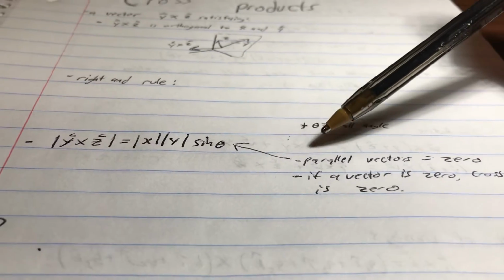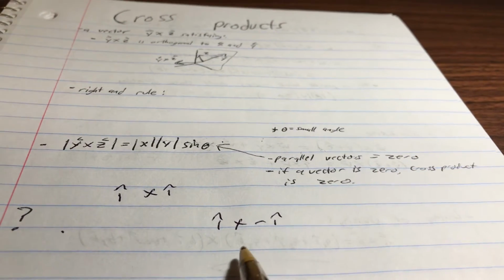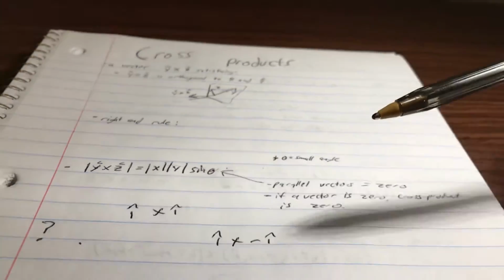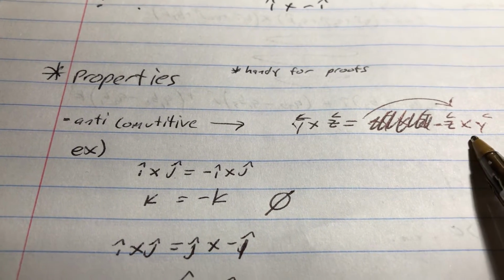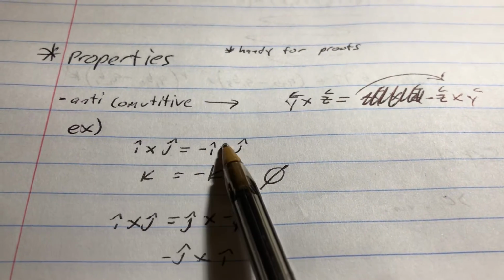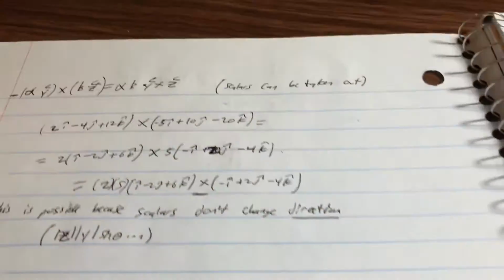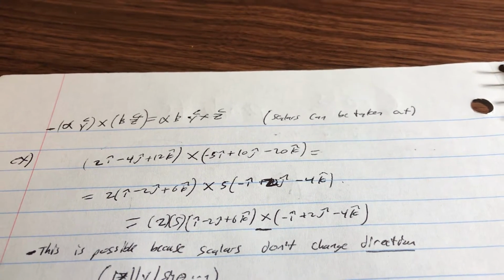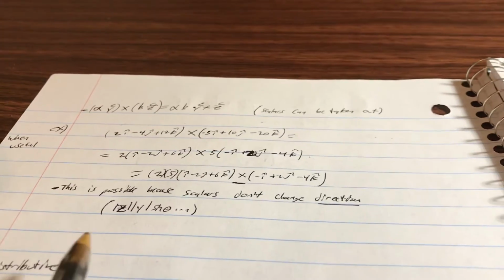Cross products 1-14-21